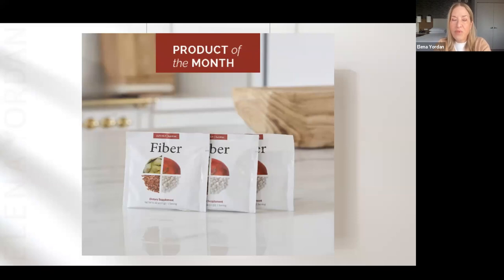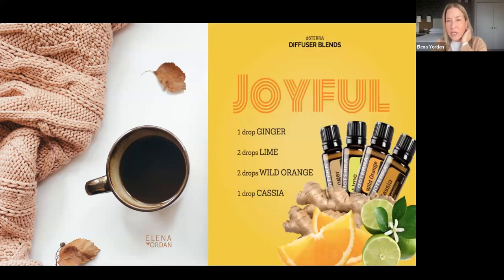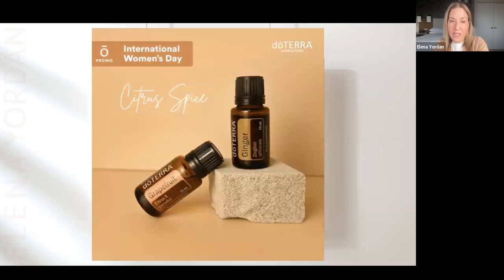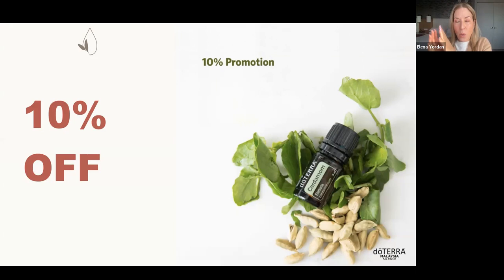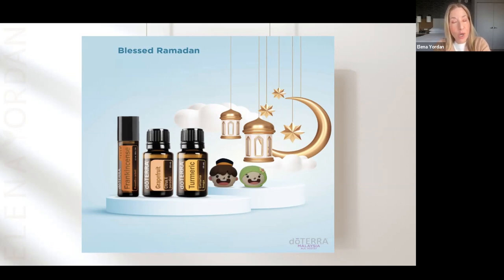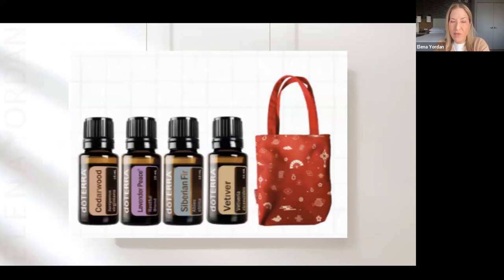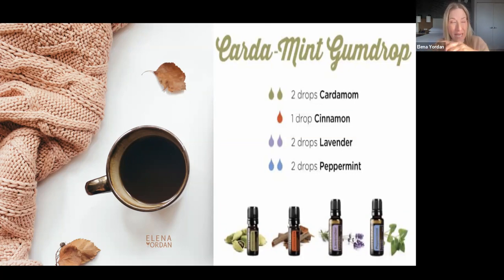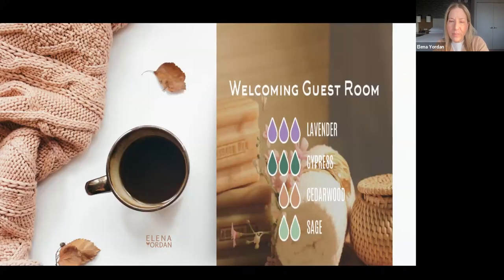MARCH Monthly Specials | dōTERRA Essential Oils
📲 In the new Zoom Call video we will discuss MARCH Monthly Specials, Tips, Uses, Product of the Month, and Blends of dōTERRA Essential Oils.

00:00 - Intro: MARCH Monthly Specials
👉👉: Ideas from the Book: Essential Oils Healthcare for Today

✅✅ USA Monthly Specials ✅✅

✅✅ SINGAPORE Monthly Specials ✅✅

✅✅ MALAYSIA Monthly Specials ✅✅

✅✅ Philippines Monthly Specials ✅✅

🙌 Keep watching!